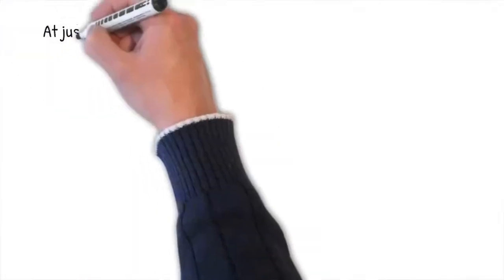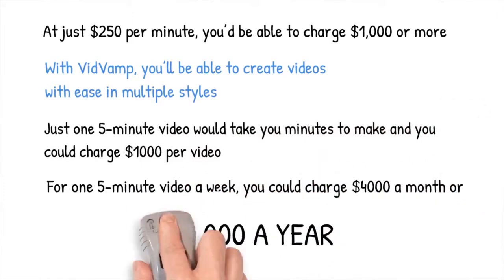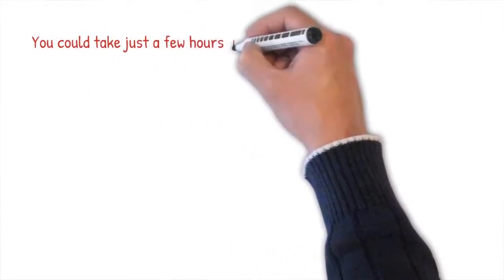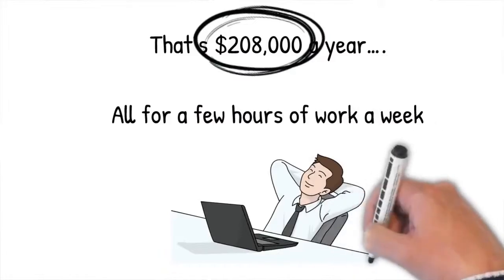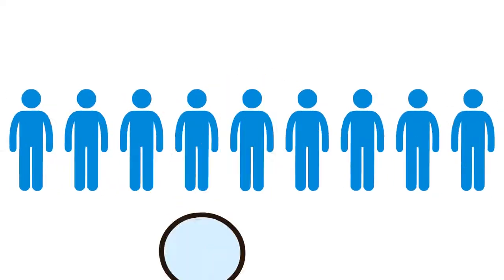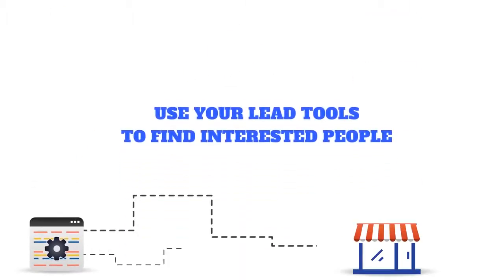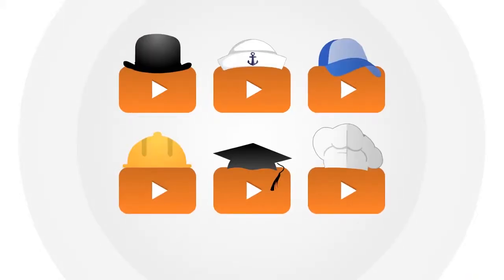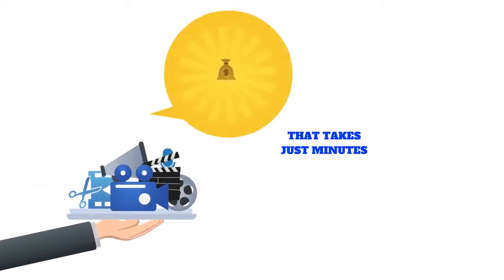VidVamp | Video Effect - Editing App Explanation & Download | Agency Pack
Do you already have any video creation or editing app?
Do you already have any old videos, new videos, or stock videos?

If the answer to any of those questions is yes, pay close attention to VidVamp new video app, because it allows you to revamp your videos into visually striking blockbusters that bring more viewers, generate more leads, and move people to take action.

And yes, you will be able to do it for any kind of video.

PLUS - VidVamp team made sure that you do not need any technical or video production experience at all.

VidVamp takes any video and makes it into eye candy.

It comes with all the effects you need.

You get 50 alluring animated and static effects with dynamic in and out focus for each of them.

There are intense effects, subtle effects, and video filters, which enable you to make amazing revamped videos people would want to watch and share.

In addition to video effects, VidVamp also includes an extra ability to import custom video overlays with full featured alpha technology.

With it you can add flying objects, business animations, more effects or whatever you want.

The main problem marketers, entrepreneurs, and business have is that their videos are not attractive or intense enough for people to pay attention.

People are scrolling through videos in news feeds, ignore them on youtube, or drop off fast when watching, which means little to none leads and sales.

Professional video producers & marketers know that without intense stimulation viewers ignore videos or lose interest fast and drop off.

VidVamp empowers you to skyrocket engagement with your video.

You can profit from selling these revamped videos or video revamp services!

VidVamp revolutionary technology revamps regular videos into fascinating and incredibly converting videos in minutes!

You can revamp videos for yourself or for clients. (attractive videos are HUGE seller on Fiverr!)

For every professional online video to be effective, it must be eye candy and make viewers say wow. Now, you too can create incredible revamps that lift any video into pro status.

VidVamp is for people who want to lower facebook advertising cost with higher click through rates, run successful youtube channel, have their videos go viral, spice up review videos, and make ecommerce & digital products look more attractive to buy.

VidVamp can also bring new life to old videos and boost your results from other video creation and editing apps.

So if you want to pay less for facebook ads, your youtube channel to be watched, videos to be shared and potentially go viral, get more leads, make more commission from review videos, and sell more products, there is no easier way than to revamp your videos into blockbusters.

The 4 Packs: FE(Commercial) - Deluxe - Agency - VIP Effects Library

VidVamp Agency Pack:
- 4 more VidVamp licenses
- 4 sub-accounts which can access also deluxe and library upgrades of main account
- outsourcer license
- unlocks advanced blur feature with dynamic in and out focus which can be used just for main video or for all layers of video.
- unlocks advanced video revamp customization mode
- unlocks 1080p and 4k rendering